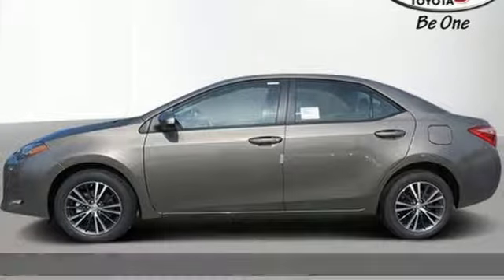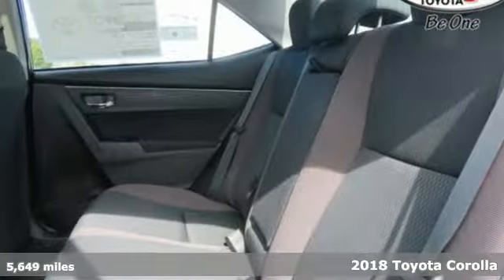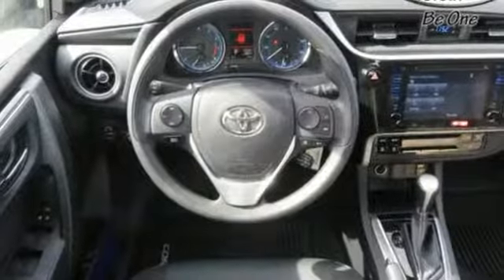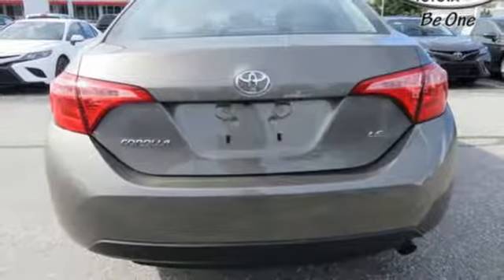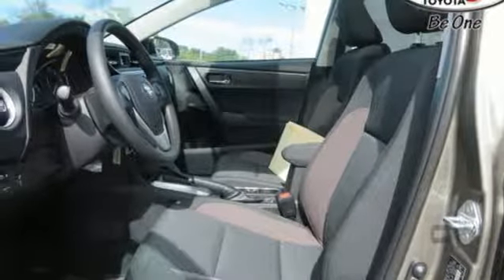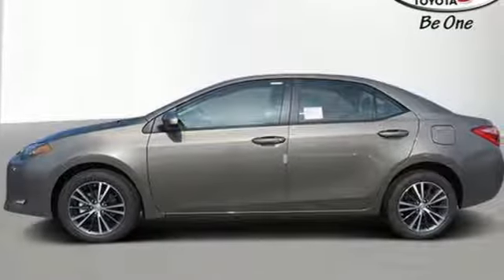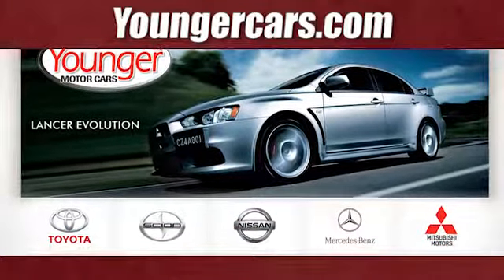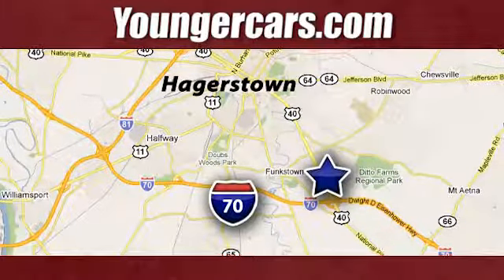Certified 2018 Toyota Corolla Frederick MD Hagerstown, WV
Year: 2018
Make: Toyota
Model: Corolla
Trim: LE
Engine: 4 Cyl. 1.8 L
Transmission: Variable
Color: Falcon Gray Metallic
Interior: Black
Mileage: 5649
Stock #: V2647400
VIN: 2T1BURHE6JC992170
*TOYOTA CERTIFIED*, *CLEAN HISTORY...NO ACCIDENTS REPORTED*, *BOUGHT HERE NEW*, *BLUETOOTH*, *BACKUP CAMERA*. Odometer is 11858 miles below market average! 28/36 City/Highway MPGInternet Value Pricing...Our Internet Value Pricing Mission at Younger Toyota Scion is to present Value Pricing to all of our customers.Preowned Internet Pricing is achieved by polling over 70,000 pre-owned websites hourly. This ensures that every one of our customers receives real-time Value Pricing on every pre-owned vehicle we sell.We do not artificially inflate our preowned prices in the hopes of winning a negotiating contest with our customers!We do not play pricing games. After being in business for 42 years, we realized that Internet Value Pricing is by far the best approach for our customers. Toyota Certified Used Vehicles Details:* Vehicle History* 160 Point Inspection* Powertrain Limited Warranty: 84 Month/100,000 Mile (whichever comes first) from original in-service date* Transferable Warranty* Roadside Assistance for 1 Year* Limited Warranty: 12 Month/12,000 Mile (whichever comes first) from certified purchase date* Roadside Assistance* Warranty Deductible: $50

Be One!

Address:
1945 Dual Highway